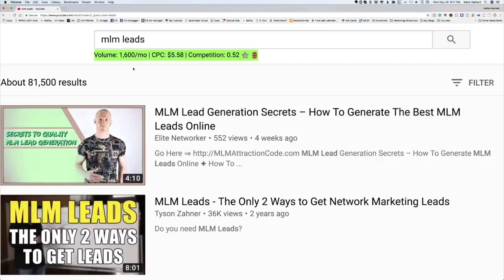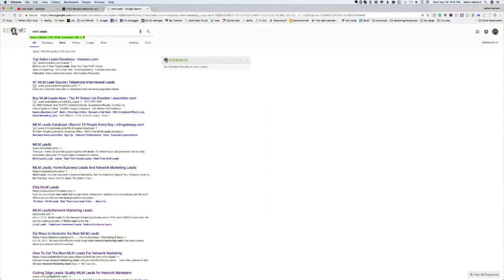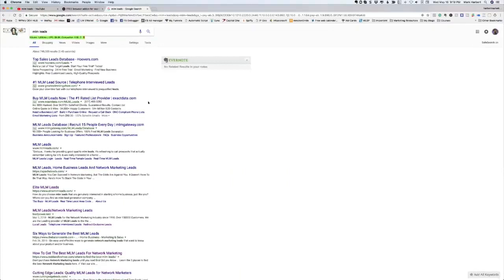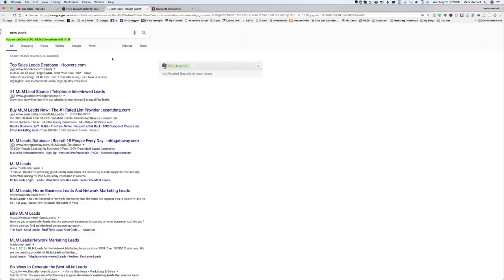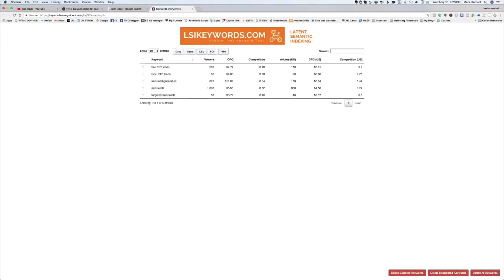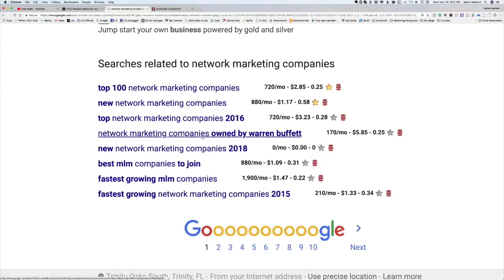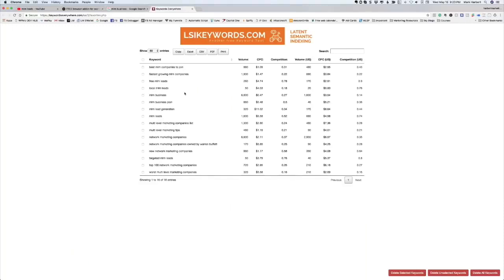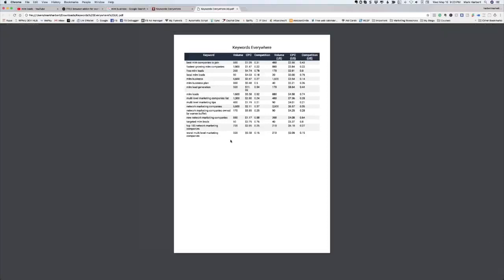Maryland - Best Website Design - Washington DC - Virginia - Web Development - Digital Marketing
Digital Marketing - Business Website Design - Web Development - Digital Reach Analytics

Secret Youtube  Strategies - Rank Youtube Videos Quickly

In this MLSP - My Lead System Pro Video Mark Harbert explains:

3 Insanely Easy Steps to Rank Youtube Videos FAST and...

How To Use the 'Keywords Everywhere' Tool.

‘Keywords Everywhere’ is a magical browser extension.

You will  be able to quickly find tons of keywords for your niche.

In ten minutes you could have enough keywords for a month’s

worth of marketing videos. AND IT'S FREE!

The key of course is to build a list of keywords.

And that’s exactly what the stars are for.

You click the stars and it adds your keywords directly to a list for you.

 The Attraction Marketing Formula

Unlock the Power of Digital Marketing.

Learn to leverage automated marketing systems.

YouTube  Ranking Secrets - Rank YouTube Videos

My Lead System Pro  - MLSP

Advanced Marketing Training

Business Website Design - Web Development - Digital Reach Analytics